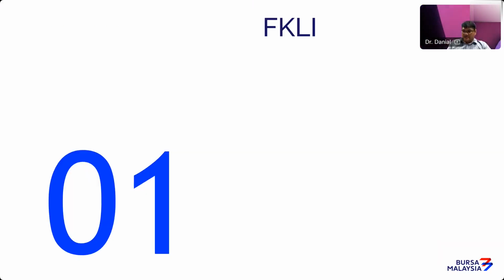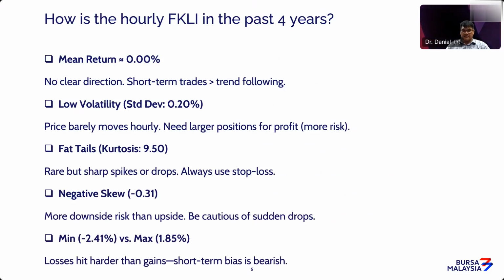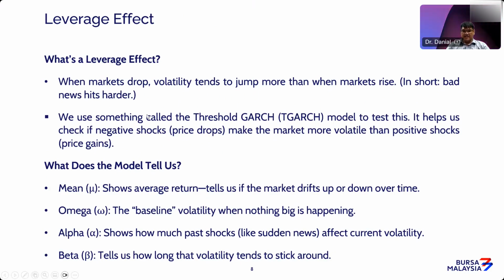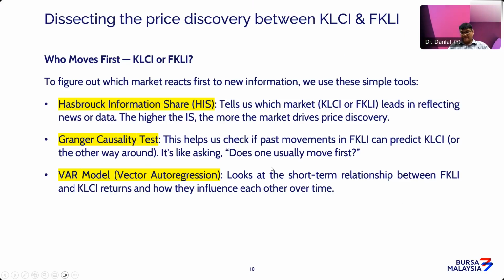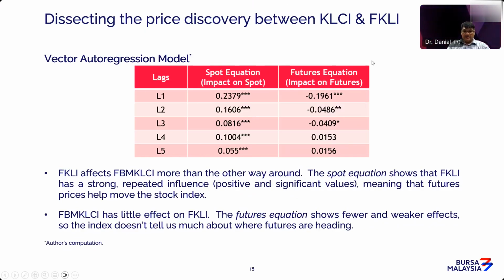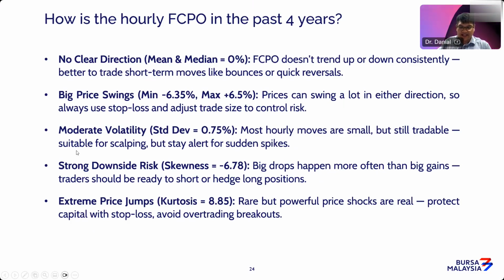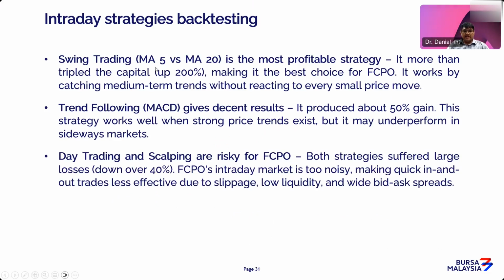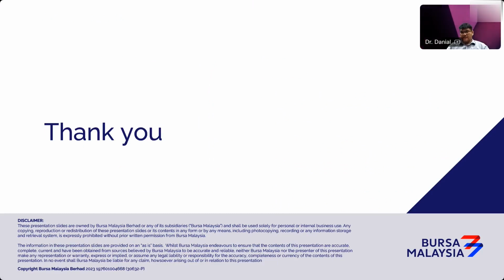Backtest, Refine, Profit Advanced Strategies for FKLI and FCPO Day Traders